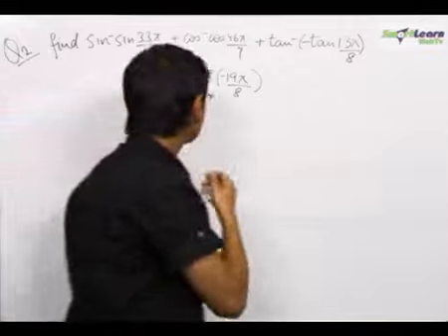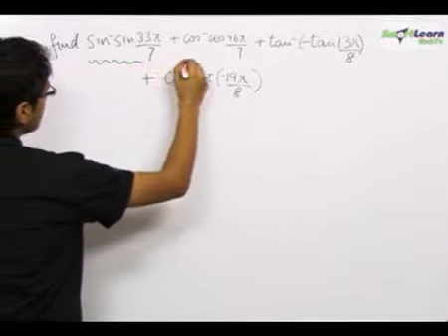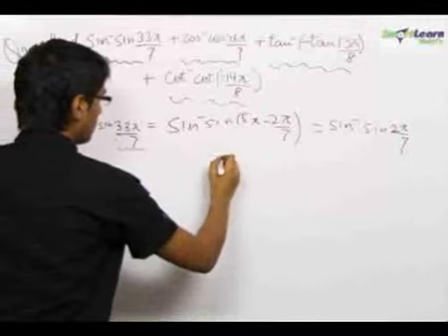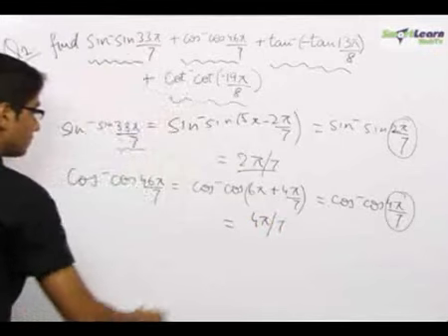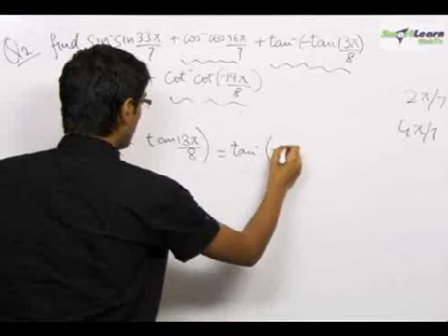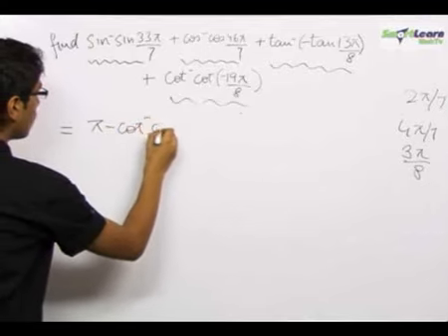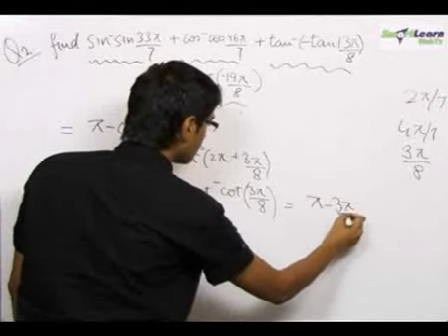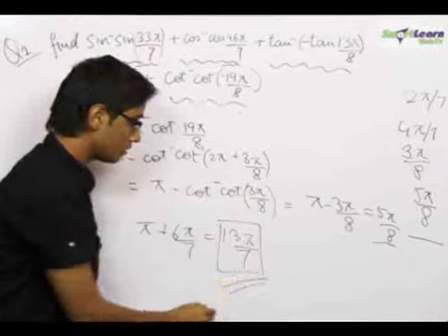Inverse Circular functions - Problem Solving 1